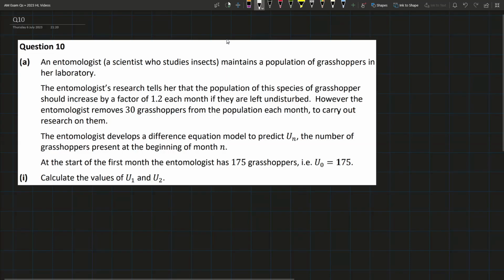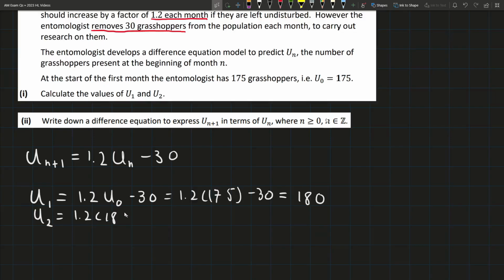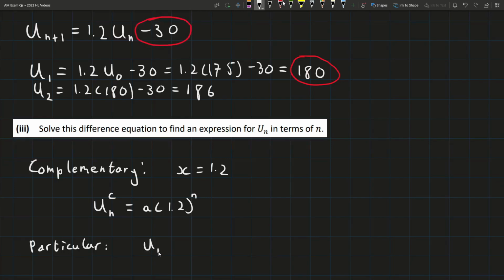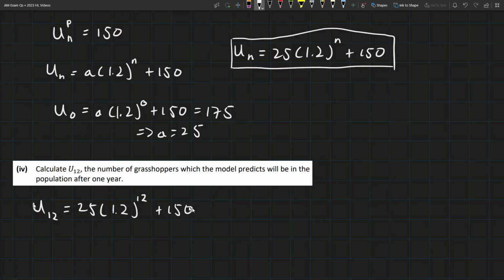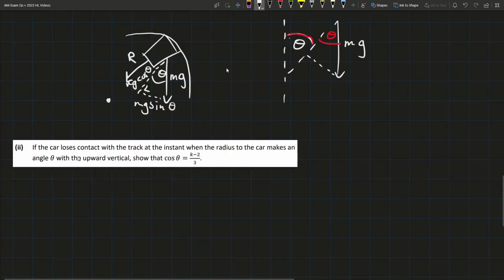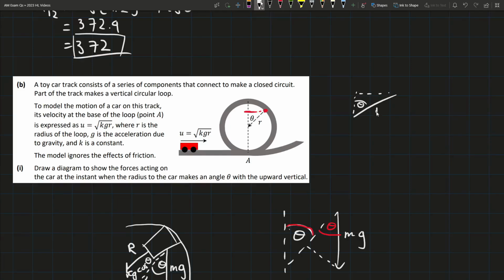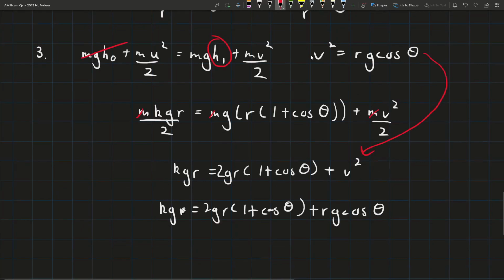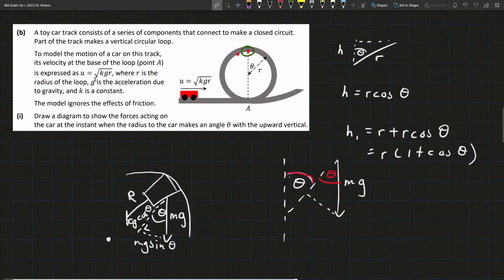Question 10 | LC HL Applied Maths 2023 Solutions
Part (a)(i) and (ii): 00:00
Part (iii): 02:07
Part (iv): 04:01
Part (b)(i): 04:27
Part (ii): 05:40
Part (iii): 08:57